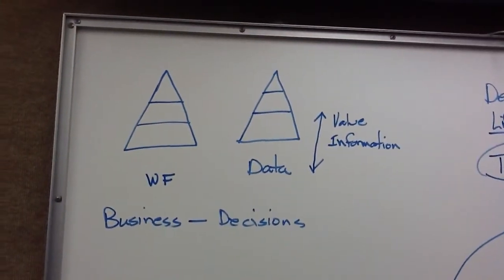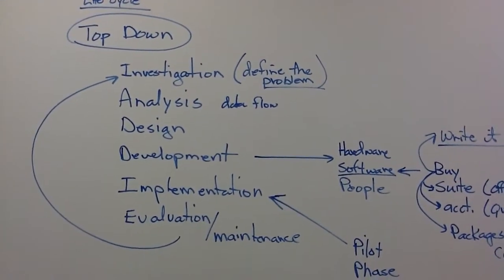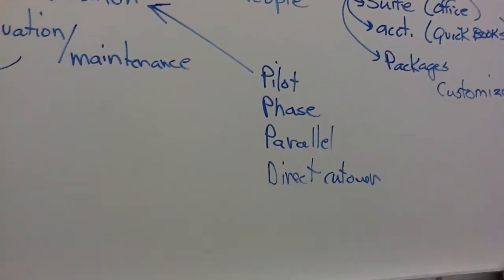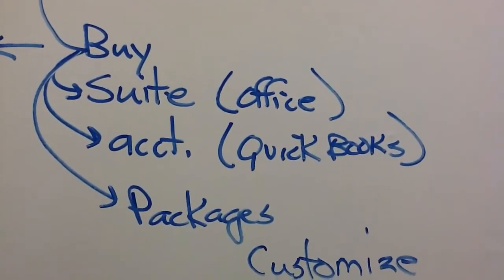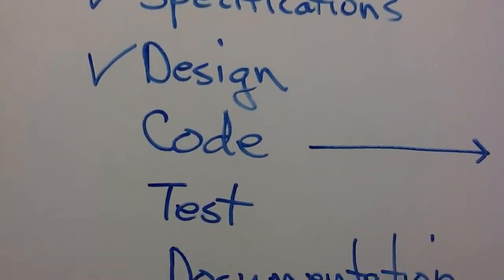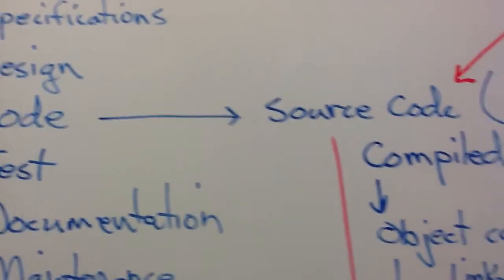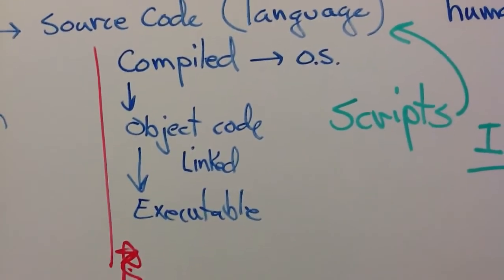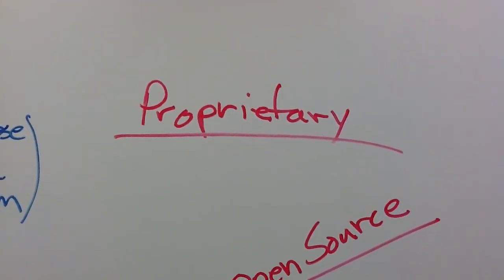BCA-101 12-3-12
Discussion review